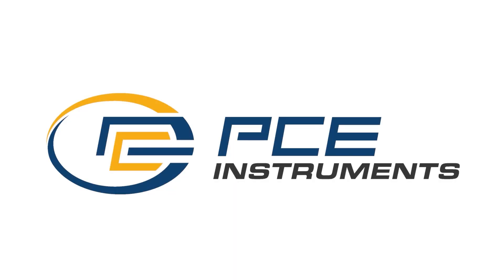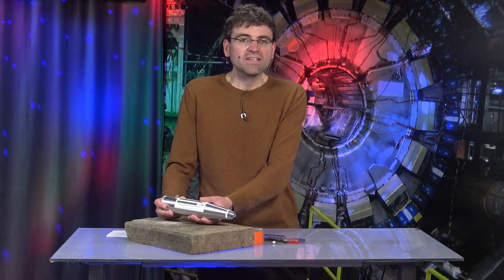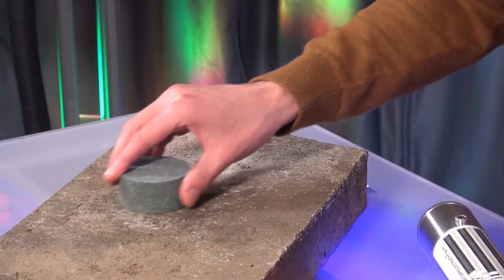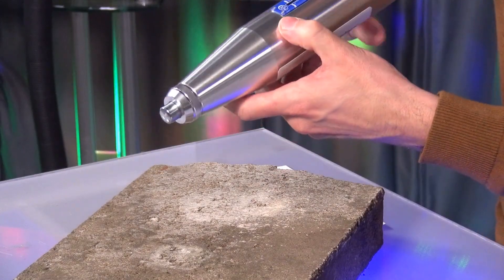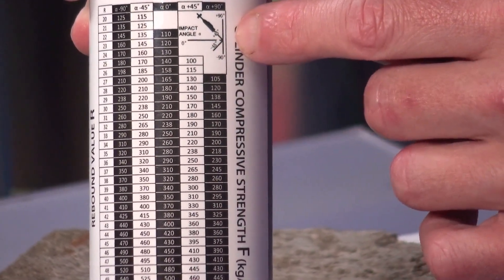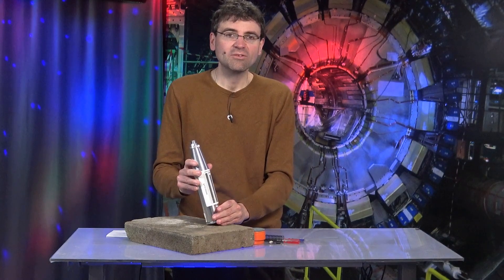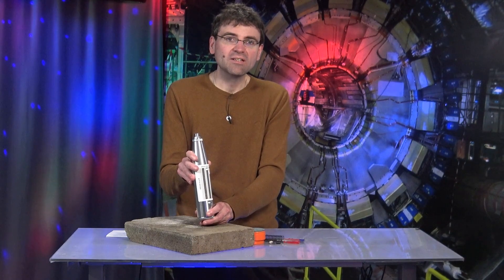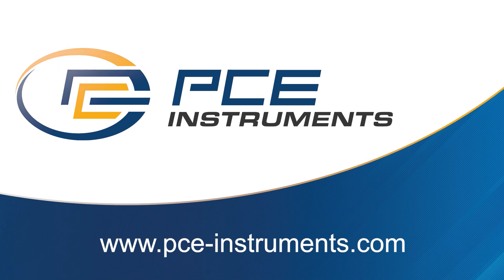Concrete Test Hammer PCE-HT-225A for concrete hardness | PCE Instruments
In this video, Thomas Rudolph introduces us a Concrete Test Hammer PCE-HT-225A.

✔ Used to measure surface hardness and material compression strength.
✔ Concrete rebound hammer or Swiss hammer for an almost infinite number
of concrete tests.